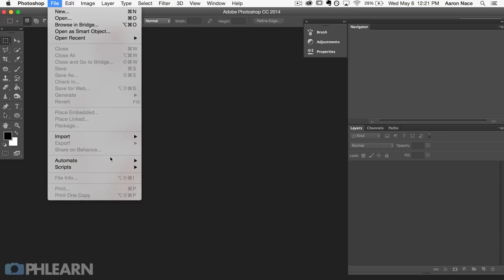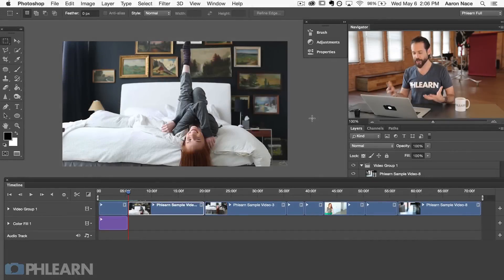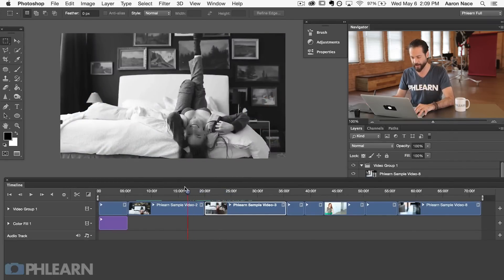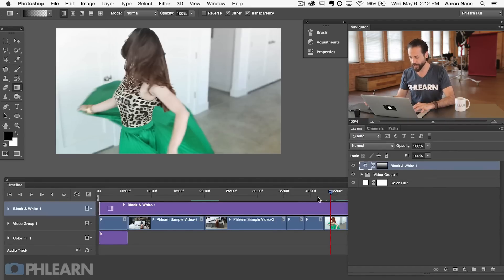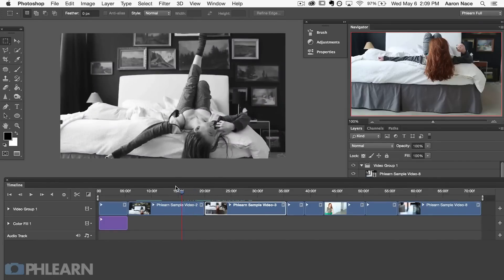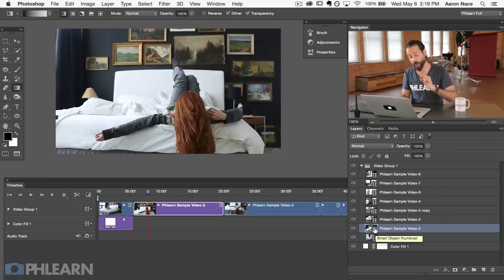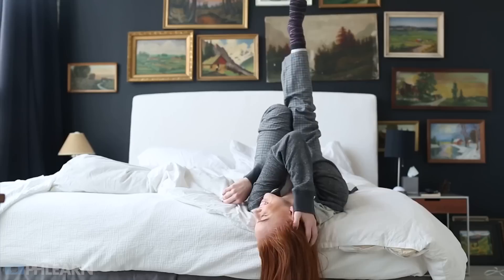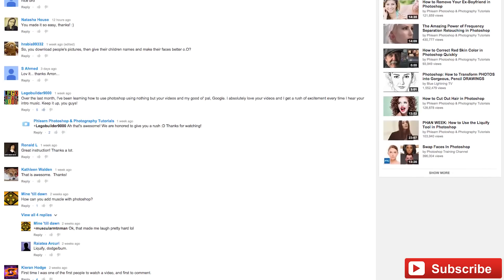How to Color Grade Video in Photoshop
In today's episode, we show you how to color grade video in Photoshop! This is the second section of our 4 part video editing series, and it picks up directly from where we left off in the first section. If you haven't seen that first episode (How to Edit Video in Photoshop),
To follow along with the same clips we work with in this episode, download them

Why would you use Photoshop to edit video?? Well, a professional video editor is most likely going to use a video centric program rather than Photoshop. However, it can be very useful to color grade your videos and apply filters to them- especially if Photoshop is the only program available to you. For someone familiar with Photoshop, this should come surprisingly easy. This is because you can think of editing video in exactly the same way as editing photos! It's a practically identical process. Why not have a little fun!

Part I: Using Local Adjustments to Color Grade

Local Adjustments: Affects individual clips
To start off, select the layer you would like to make adjustments to. In the same way you would add adjustments to a photo, we can do the same for that video layer! Try it out by creating a new curves adjustment layer. After you adjust the contrast with curves, you will notice that it will clip directly to the single video layer you applied it to (be sure your clips are grouped into one folder). You can add multiple adjustments to the same layer, just like you could with a photo...cool!

Part II: Using Global Adjustments to Color Grade

Global Adjustments: Affects an entire group of clips (ie everything!)
To adjust all of your video footage at once, make sure that your clips are grouped into one folder (if they are not, you can select all the layers and press Cmd + G). Then, create an adjustment layer and place it on TOP of that video group. This will apply that same adjustment to everything consistently.

Part III: Color Grading Techniques

Let's get started with color grading! Create a levels adjustment layer, and select only the blue channel. Drag the black slider in to the right, and blue will be added into the shadows. Yellowish highlights tend to look great with cool shadows, so bring the white slider in towards the left to compliment them. Again, the more color editing knowledge you can pull from your regular photo editing skills, the better!

What if you create a global adjustment, but decide you only want it to affect some of your footage? Have no fear!! Notice that the adjustment layers stack on top of the video in the timeline. You are actually able to click and drag those adjustments and make them last as long or as short as you would like them to.

Part IV: Applying Filters to Video

In order to apply any filters onto video in Photoshop, it must first be converted to a smart object. So, select the layer you would like to affect, right click, and choose 'Convert to Smart Object.' Next, go to Filter - Filter Gallery. A preview window will load with an array of options. Feel free to play with the intensity and edges of the filters; you can always adjust the filter later as well. When you are happy with the way the filter looks, select OK. Then, you will need to render the clip. This is done by simply playing the clip. It will take a moment, and you will know it's done rendering by the little green line that appears on top of the clip afterwards,

And that's all folks! As you can see, there's no need to relearn much for editing video in Photoshop. Have a blast editing your own clips, or download ours for some great practice.